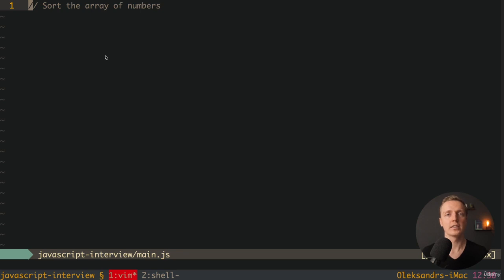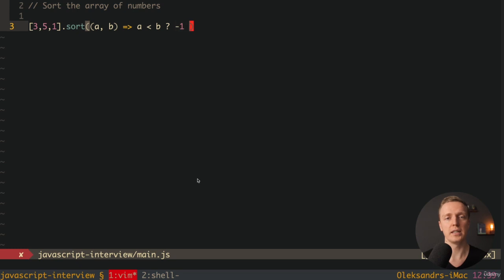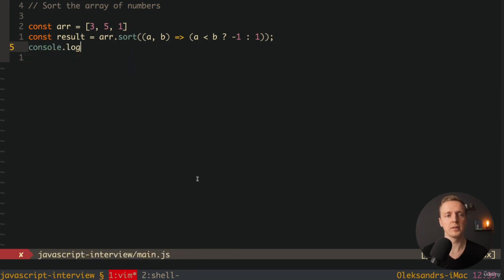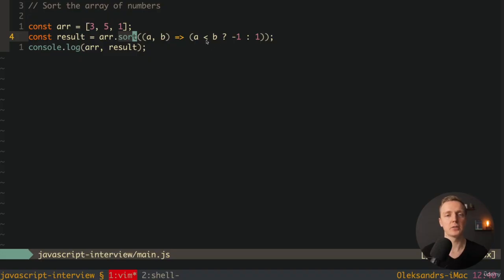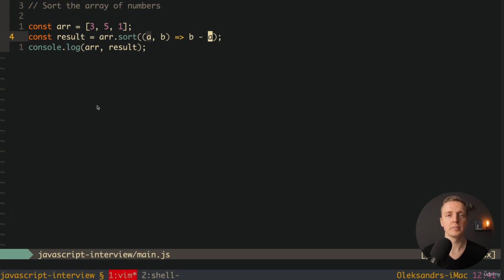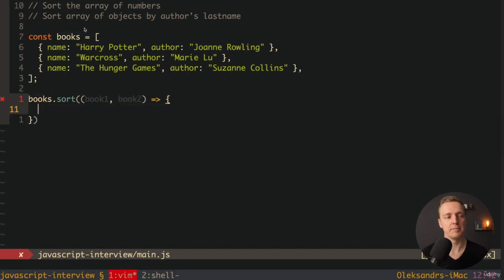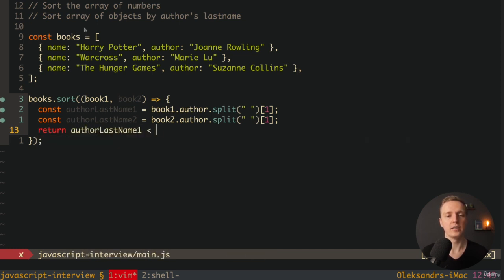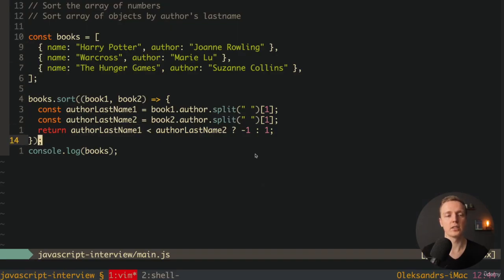12 Sorting the array